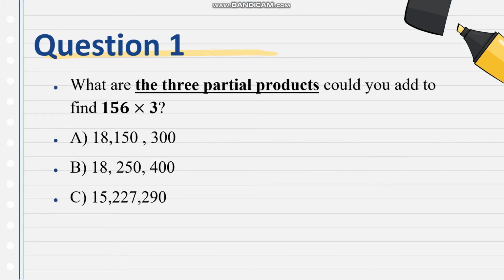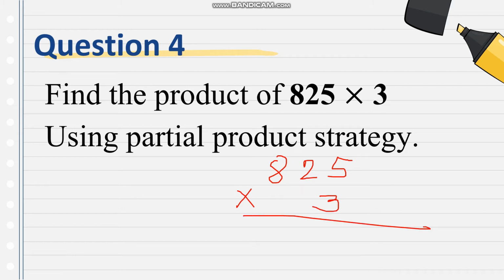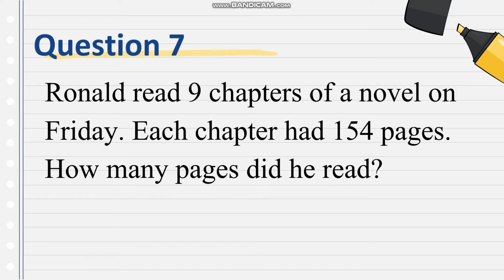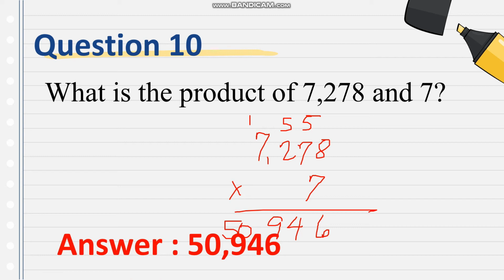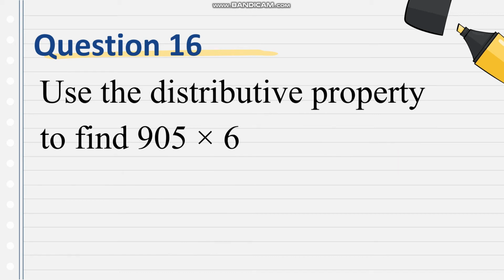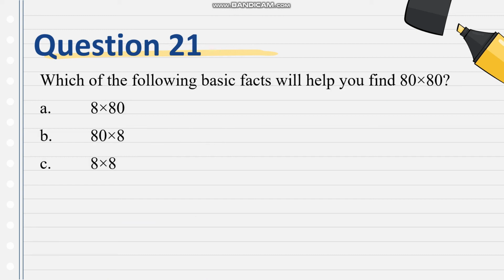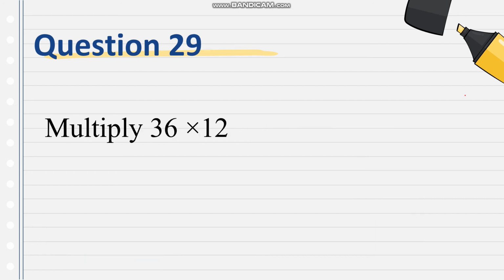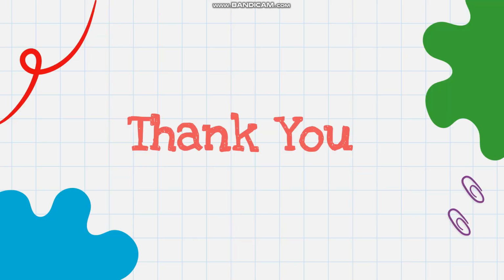GRADE 4 FIRST TRIMESTER EXAM REVIEWER